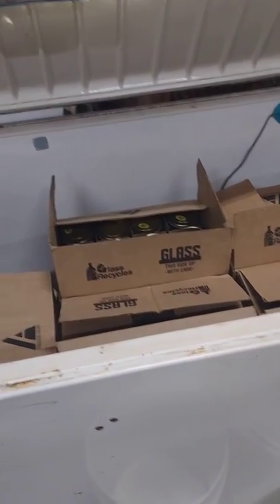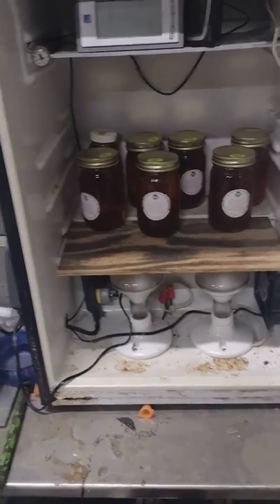Honey warmer update.